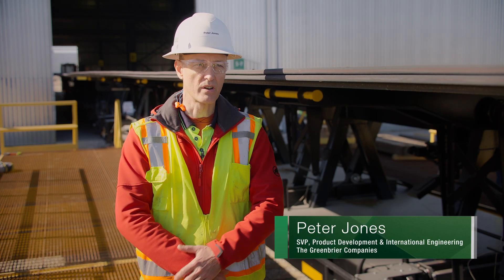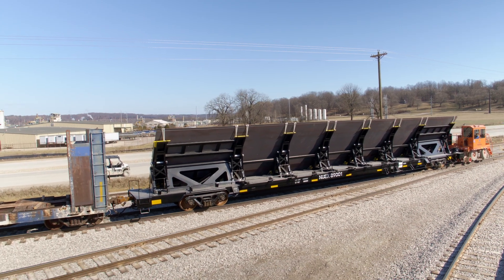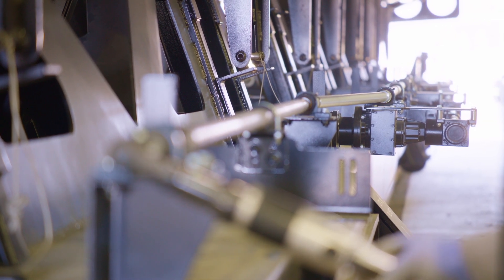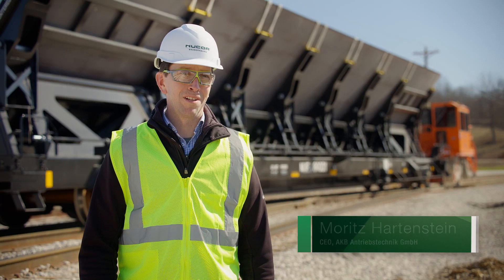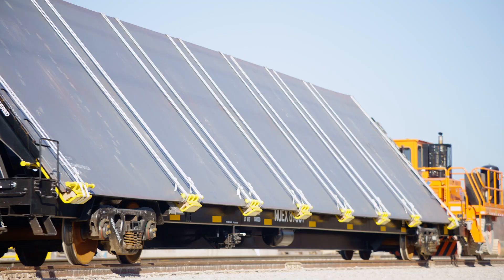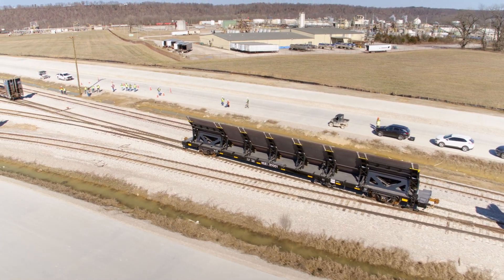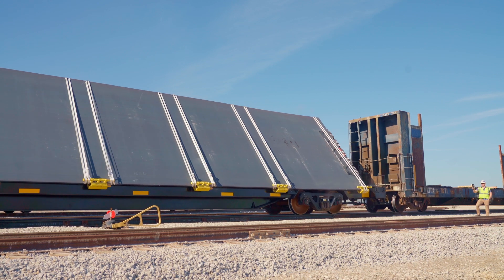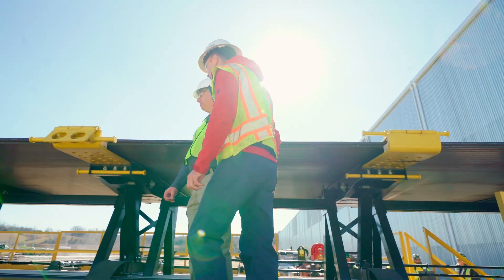Greenbrier's Tilt Flatcar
Discover the 89’-4” tilt flatcar, designed for transporting wide plates. Features include flat steel floor, screw jacks for tilting and a tent structure that distributes the load.